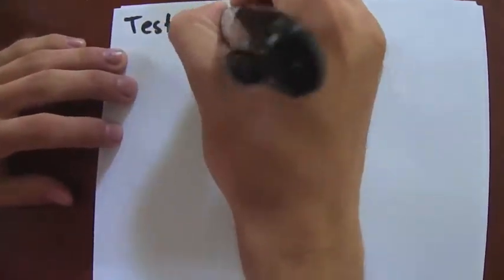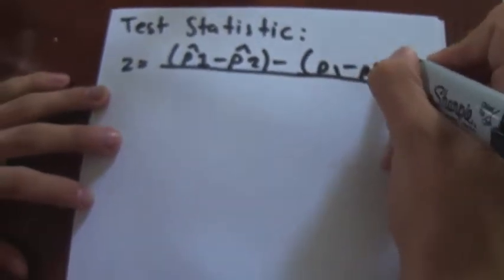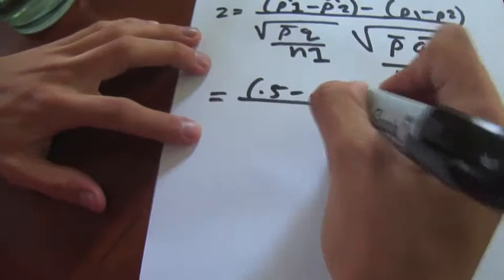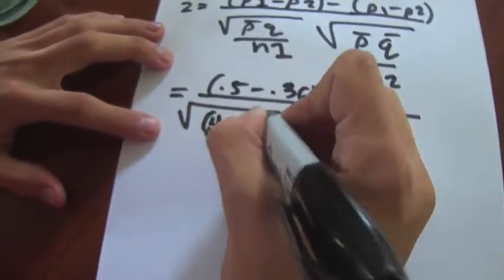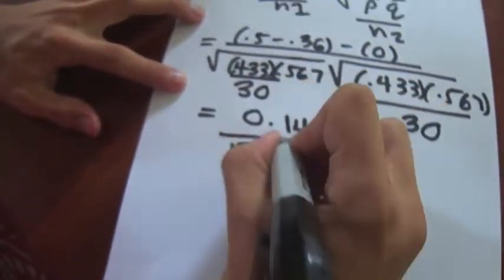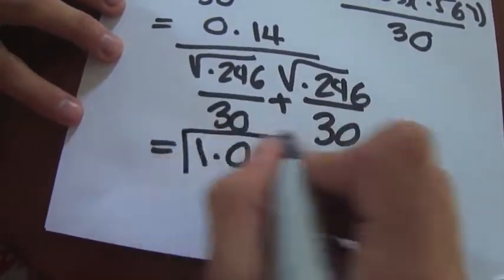Chapter 9 Statistics Project-Converse vs. Vans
By Kallin Rappaport and Jake Williams, P.1